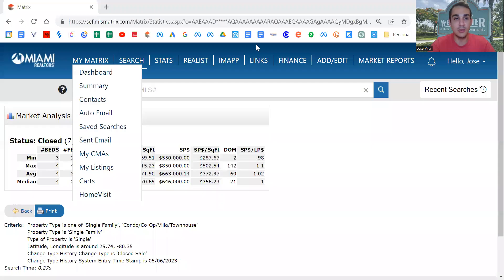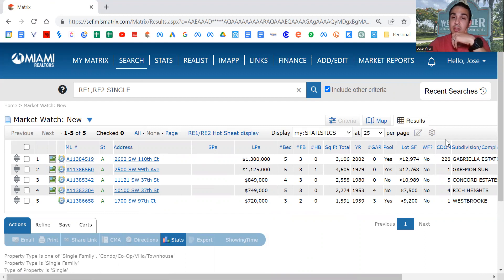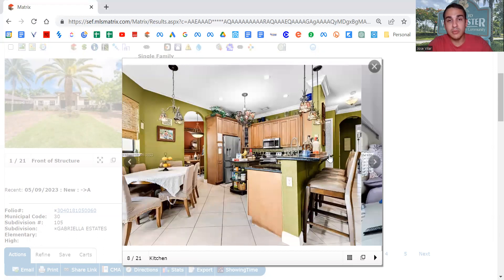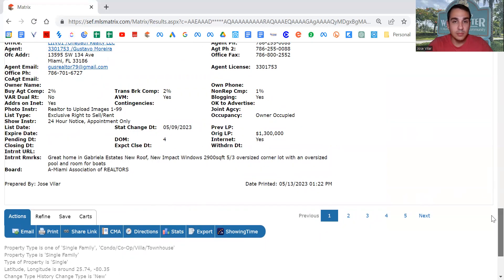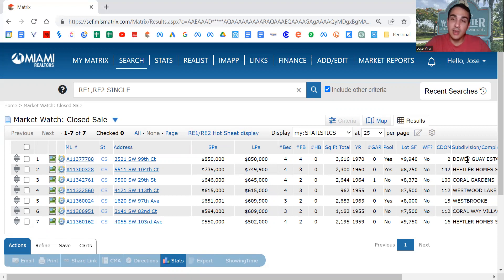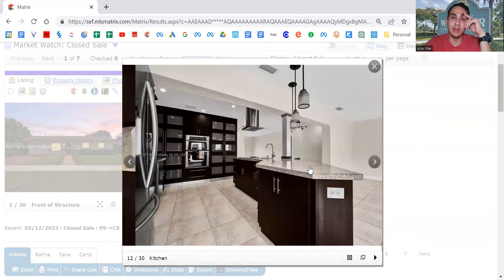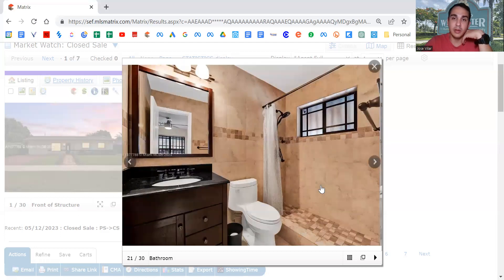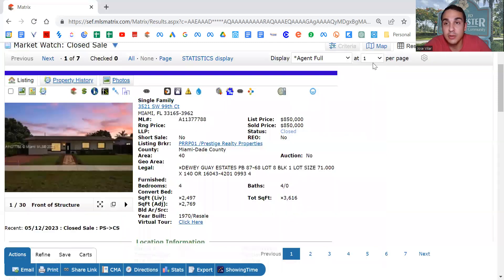Most Expensive FOR SALE and SOLD Home in our Area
RESOURCES
🏘️Search for Home for Sale
💰 FREE 10 second home valuation

😨Home Hasn't Sold in 90 Days?
⏹️3 Common Mistakes When Selling
👨‍🏫4 Must Know Facts About Westchester
🚀 How to Sell Without a Realtor Guide (Written by realtor)